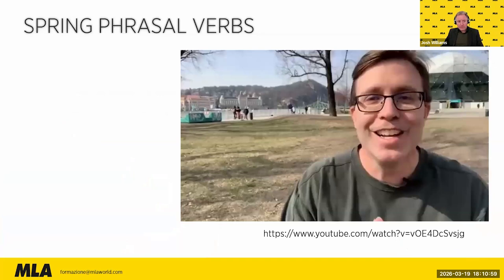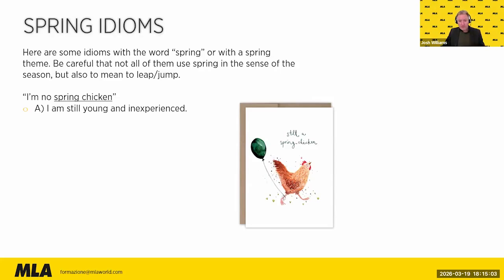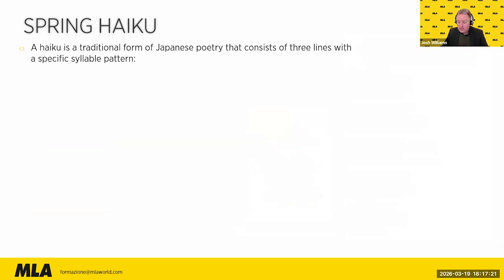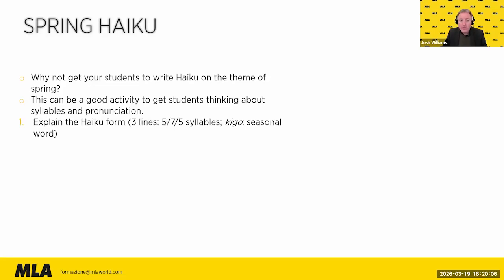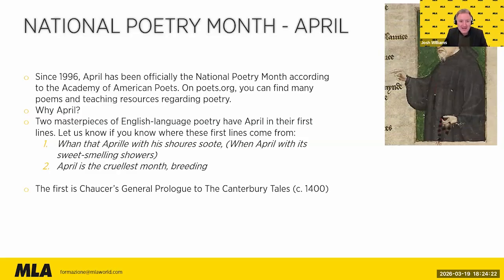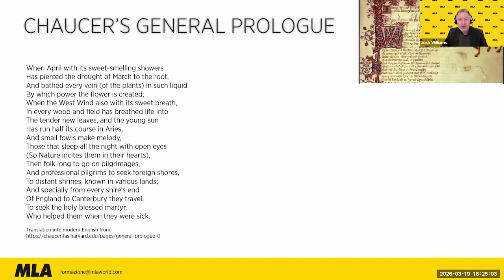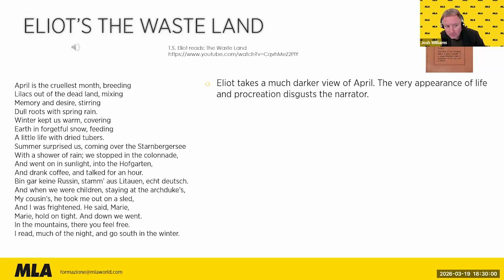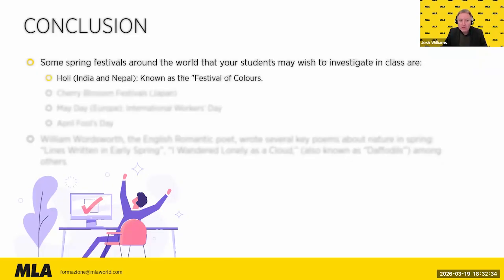SPRING IN THE ENGLISH CLASSROOM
Spring brings new life and looks forward to summer. Even though it comes towards the end of the European academic year, it should emphasise to students that it is never too late for a new start! Perhaps more than any other season, spring makes us look at the outside world, focussing minds on the Environment and Nature. In this webinar, we will look at spring-themed phrasal verbs, idioms, creative writing and look forwards to the National Poetry month of April, exploring two famous poems set in spring.